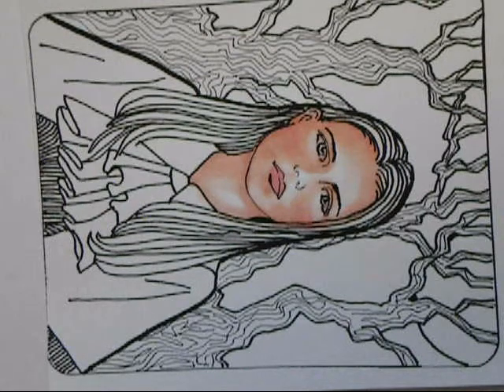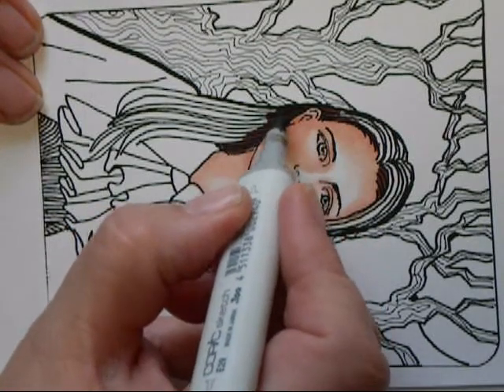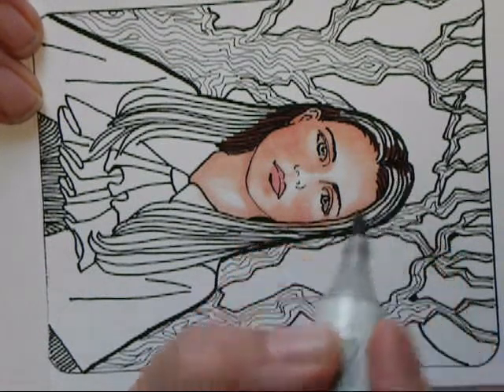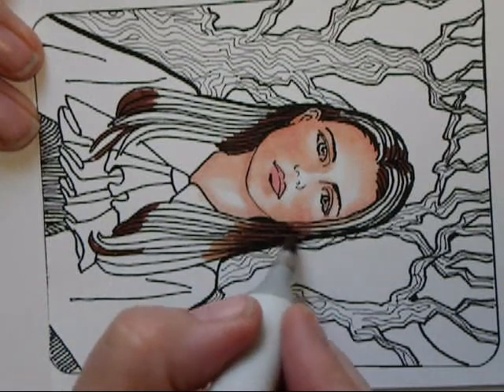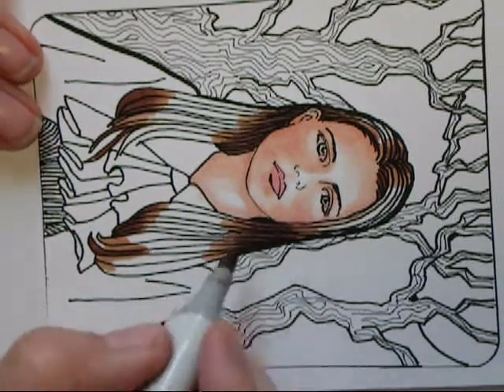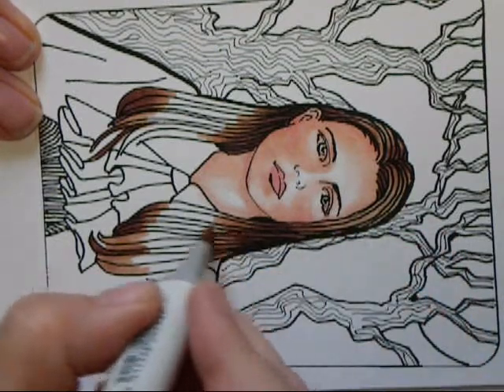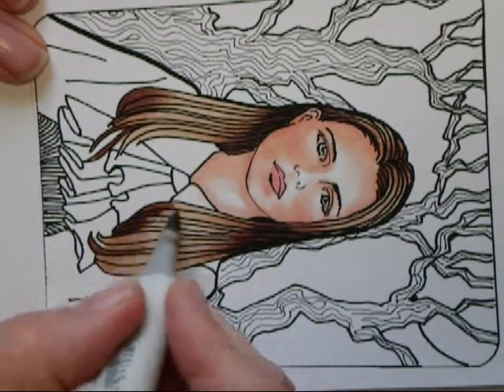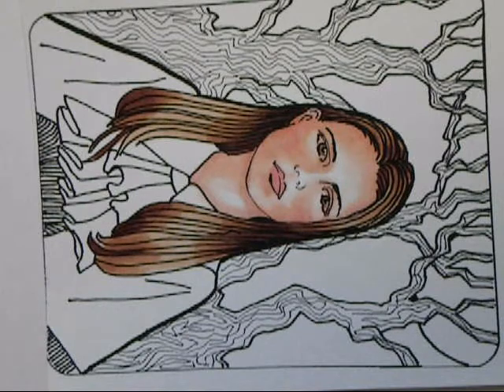Coloring Hair with Copics markers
A continuation tutorial.  My take on coloring hair with Copic markers.